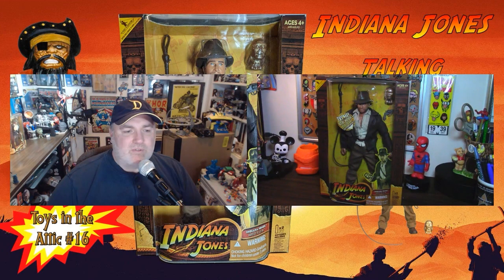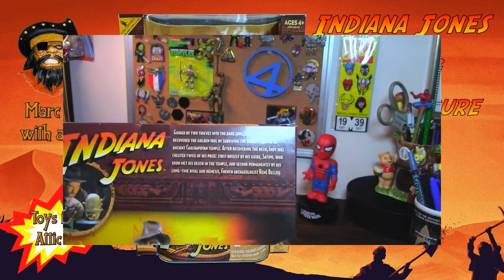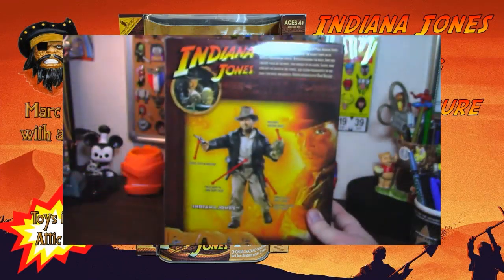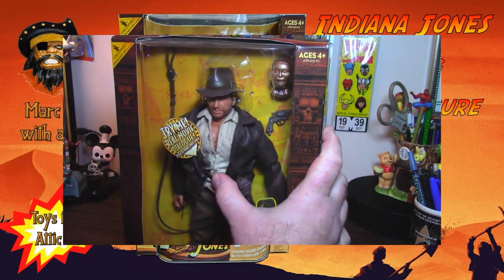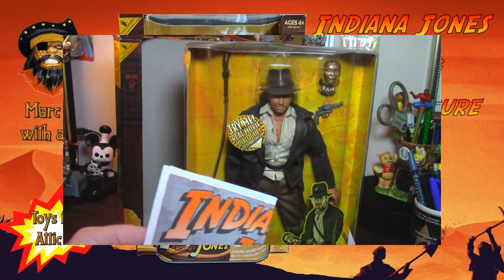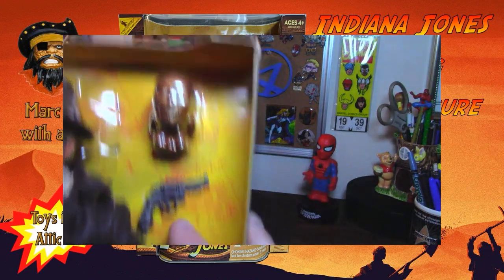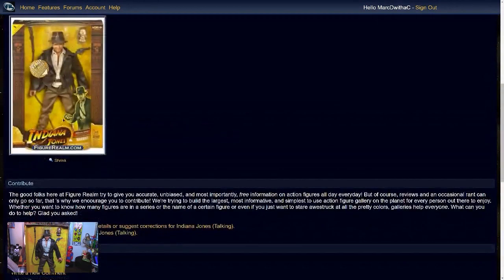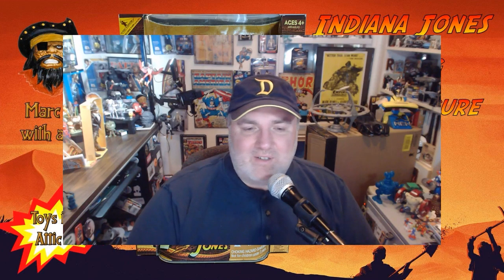Indiana Jones Raiders of the Lost Ark 12" Talking Action Figure by Hasbro - Toys in the Attic #16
Welcome to "Toys in the Attic" reviewing toys in my collection. From action figures, Legos, Megos, Micronauts, Star Trek, and Pez dispensers you'll never know what will show up. And sometimes I even forget what I have stored away!

Indiana Jones Raiders of the Lost Ark 12" Talking Action Figure by Hasbro

Purchase Raquel Briggs short stories